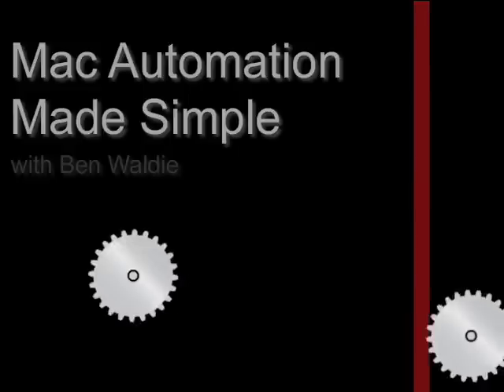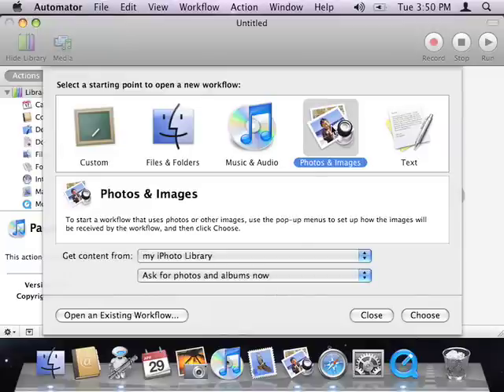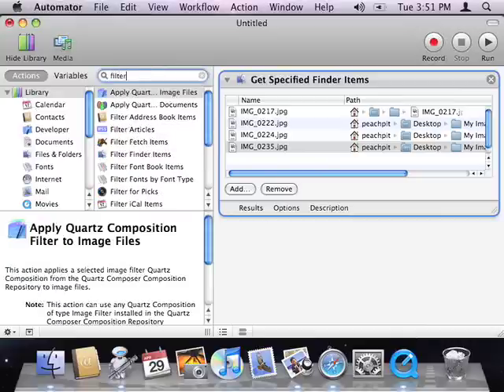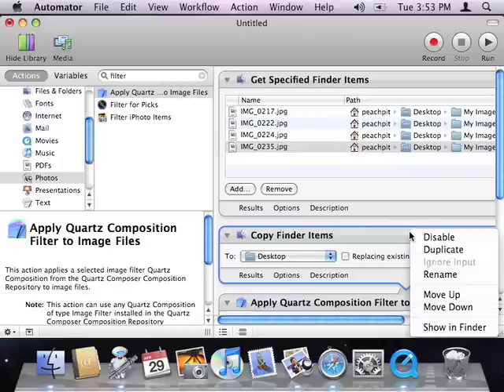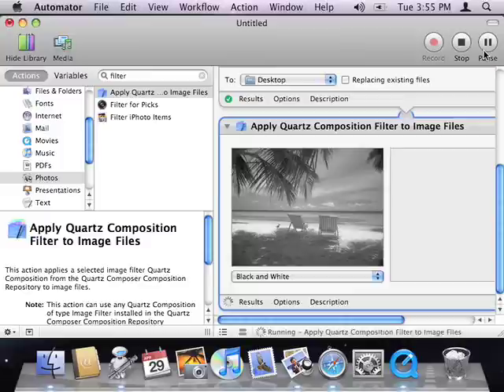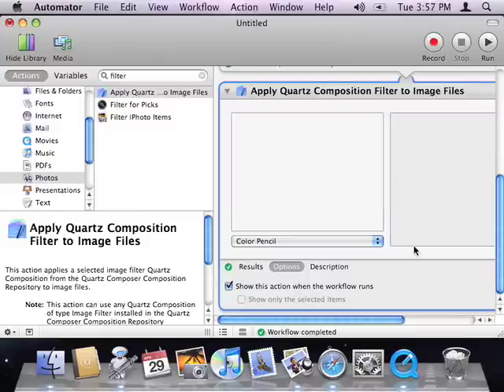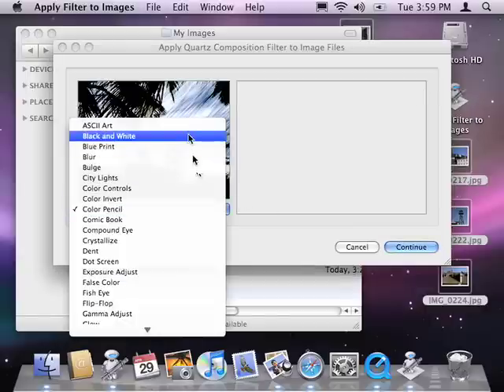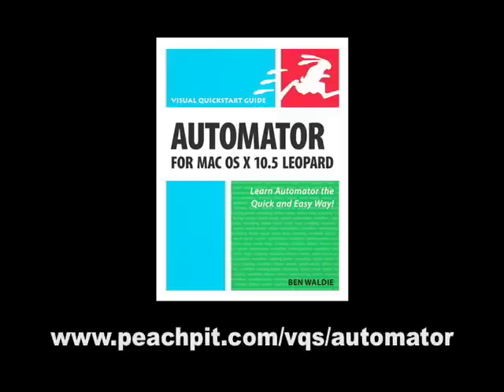Peachpit TV: Ben Waldie - Mac Automation Made Simple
In this first episode of Mac Automation Made Simple, Ben Waldie demonstrates how to create a simple image processing workflow using Automator in Mac OS X Leopard. Learn how to create a workflow that manipulates images from directly within the Finder.